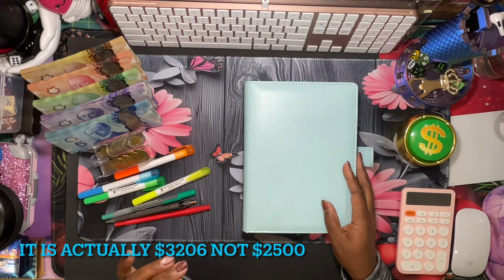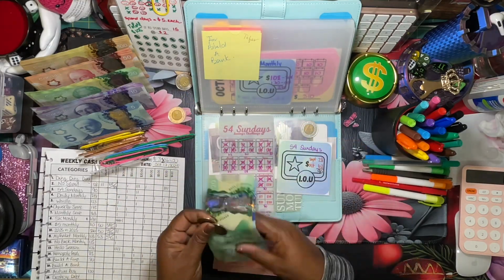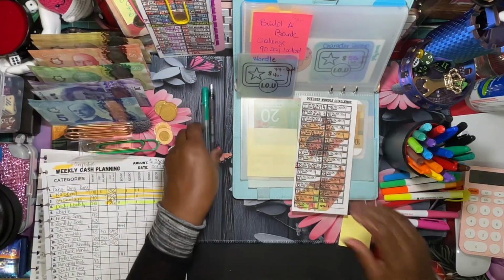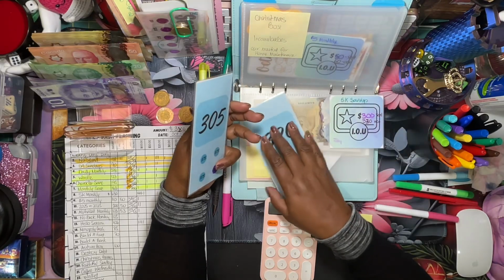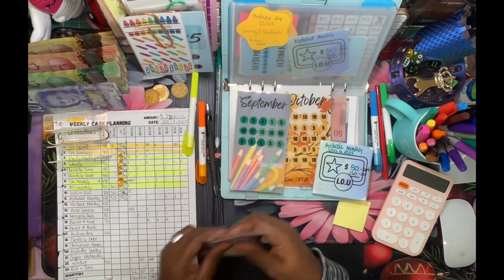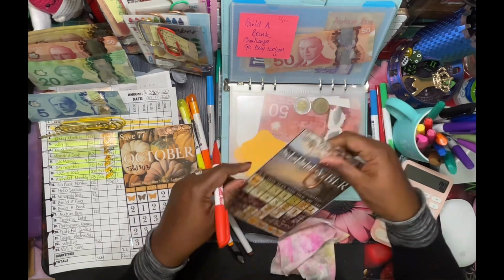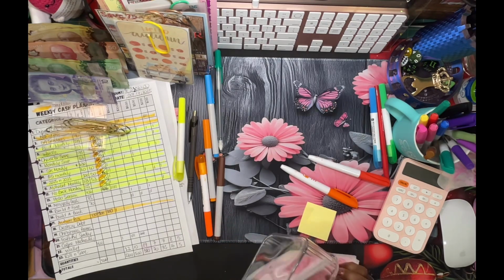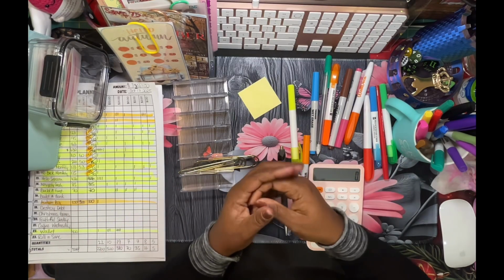Cash Stuffing $3206 into My Monthly Challenges || Mid October Stuffing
In this video I will be cash stuffing $3206 into my Monthly Challenges || Mid October Stuffing

Receipt Jar
ANDRACGQH